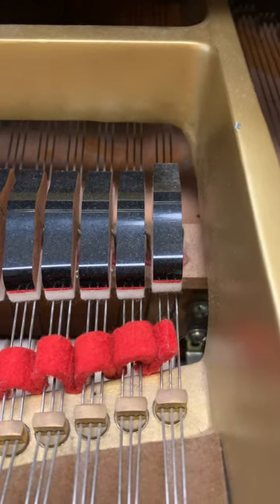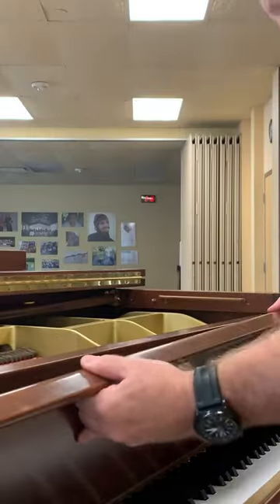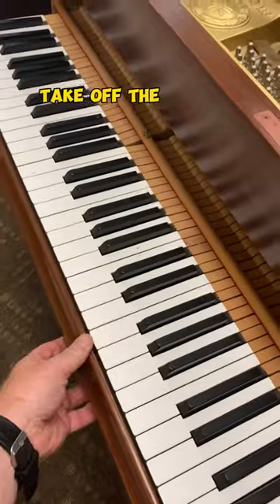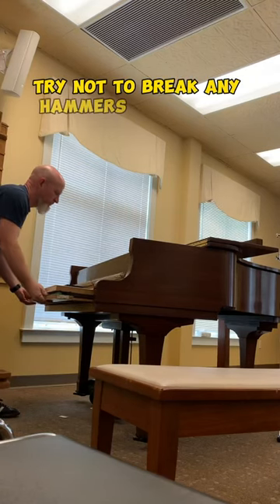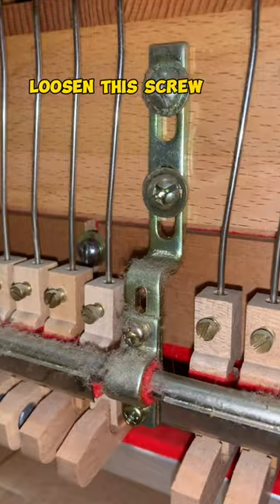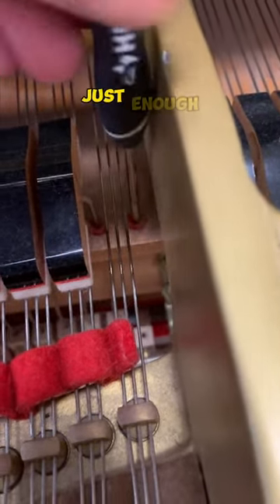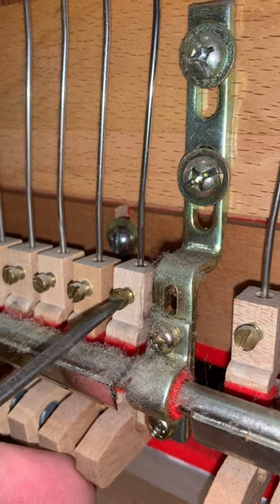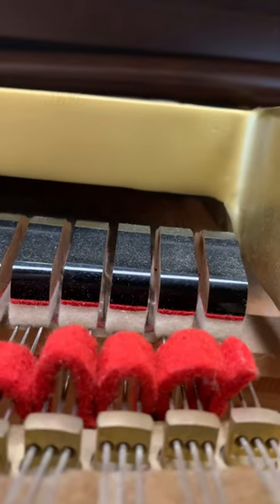Just when I thought I was done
Here is a common problem I run into as a piano tuner. We always check all the dampers when we find a sluggish one as there are bound to be more.